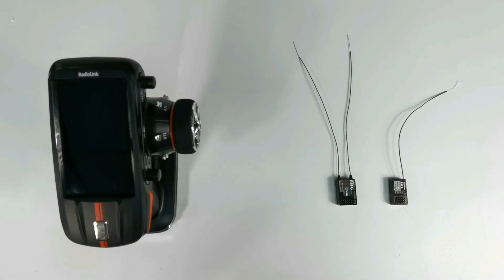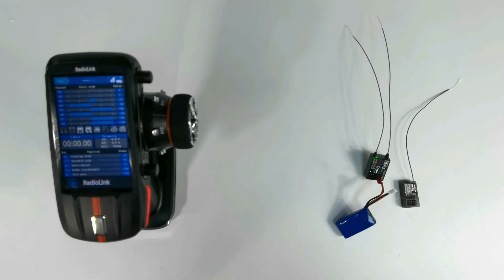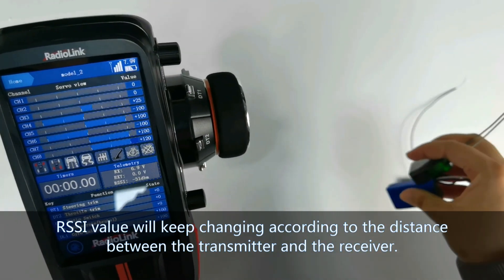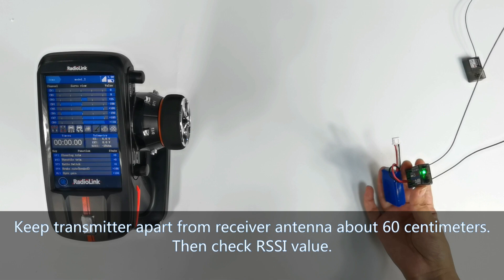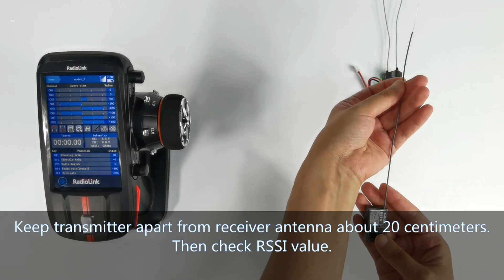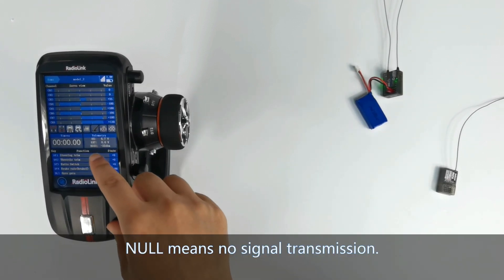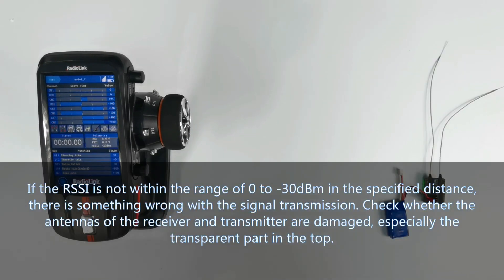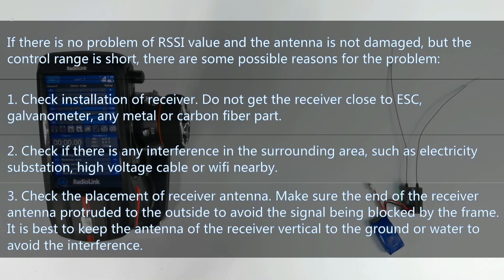How to Test RSSI with RC8X Transmitter and Receivers?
When there is control problem of RC8X, such as short control range, signal loss, please test RSSI.
RSSI, or“Received Signal Strength Indicator,” is a measurement of how well your receiver can hear a signal from the transmitter.
How to test RSSI? I’ll show it with RC8X transmitter and R8FG receivers.

1.Turn on the transmitter and power on the receiver at the same time, and then the transmitter and receiver will be connected because I have already bound the receiver to the transmitter. The signal tower appears on the upper right corner of the screen of RC8X, indicating that the binding is successful Note: If there is no signal tower on the screen, please bind the receiver to the transmitter until the signal tower appears on the screen.
After successful binding, RSSI value will appear on the screen. Telemetry--RSSI, and the RSSI value will keep changing according to the distance between the transmitter and the receiver.

2.Keep the receiver and transmitter at a fixed distance. And then check the RSSI value.
The testing method is different when you use different receivers:
A.If you are testing RSSI of receivers with dual antenna, such as R8FG,R7FG, R8F, keep the two antennas at a 90-degree angle, and make the receiver antenna and transmitter parallel. Keep transmitter apart from receiver antenna about 60 centimeters. Then check RSSI value.
It is normal that RSSI value is within the range of 0 to -30dBm when the distance between RC8X and dual antenna of the receiver is 60 centimeters . The closer the value is to 0, the stronger the signal is.
B.If you are testing RSSI of receivers with single antenna, such as R6FG, R6F, R4FGM, R4F, R8EF, make the receiver antenna and transmitter parallel, keep transmitter apart from receiver antenna about 20 centimeters. Then check RSSI value.
It is normal that RSSI value is within the range of 0 to -30dBm when the distance between RC8X and single antenna receiver is 20 centimeters . The closer the value is to 0, the stronger the signal is.

The range of RSSI value of RadioLink transmitters is from 0 to -99dBm. The larger the absolute value of the RSSI value is, the weaker the signal is. For example, the signal when the RSSI value is -80dBm is weaker than the signal when the RSSI value is -60dBm.

Note: If the RSSI value is not within the range of 0 to -30dBm in the specified distance, there is something wrong with the signal transmission.
Solution: Please check whether the antennas of the receiver and transmitter are damaged, especially the transparent part in the top of the antenna. Most signal degradation is caused by receiver antenna damage. If the receiver antenna is damaged, it needs to be replaced. (All accessories of RadioLink products are available in Radiolink Official Store on AliExpress
If there is no damage, you can test whether it is the failure of the transmitter or the receiver by replacing the receiver.

If there is no problem of RSSI value and the antenna is not damaged, but the control range is short, there are some possible reasons for the problem:
1.Check installation of receiver. Do not get the receiver close to ESC, galvanometer, any metal or carbon fiber part of the model.
2.Check if there is any interference in the surrounding area, such as electricity substation, high voltage cable or wifi nearby.
3.Check the placement of receiver antenna. Make sure the end of the receiver antenna protruded to the outside to avoid the signal being blocked by the frame of the model. It is best to keep the antenna of the receiver vertical to the ground or water to avoid the interference on the ground or water.